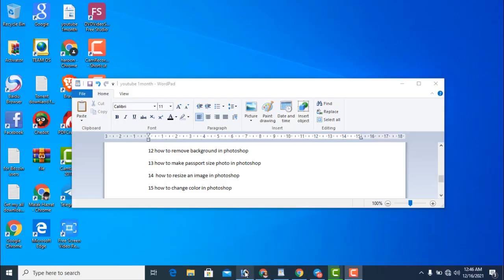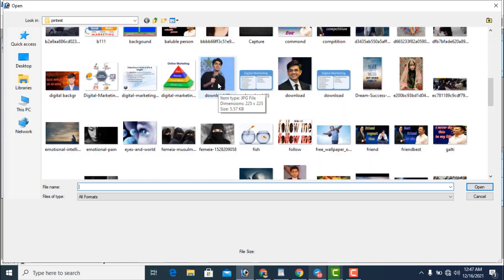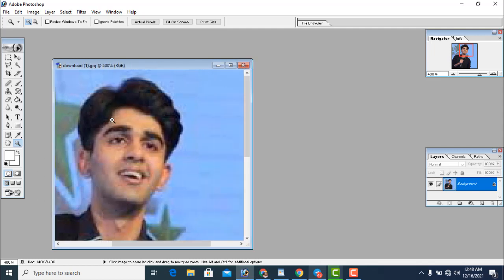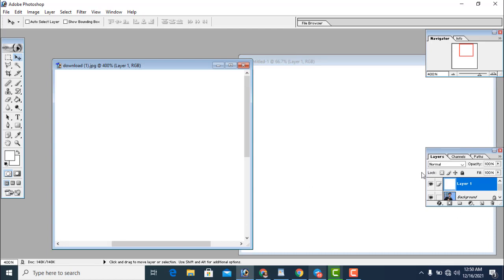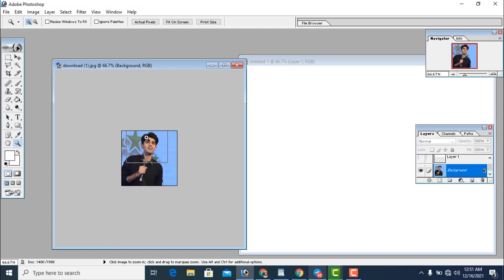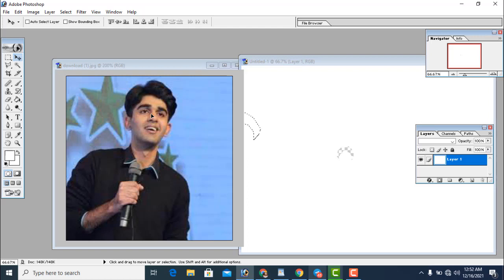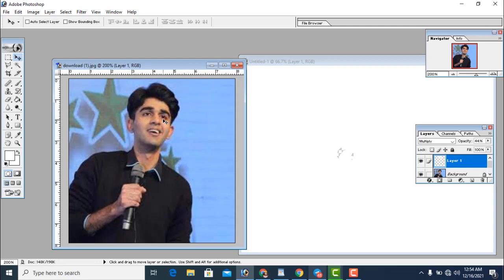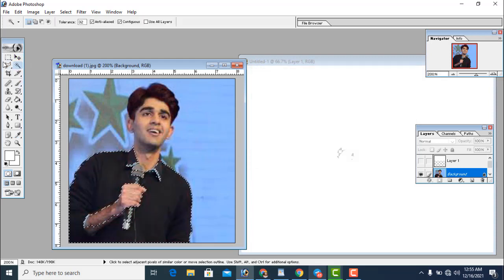HOW TO CHANGE COLOR IN PHOTOSHOP (2021)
Walmart 28%
Shoes 30%
In this video You will learn HOW TO CHANGE COLOR IN PHOTOSHOP (2021)

How to change subject color in Photoshop

How to change shirt color in Photoshop 2021

How to change background color in Photoshop 2021,
photoshop swap colors shortcut,
how to change the color of a layer in photoshop,
how to change the color of a texture in photoshop,
how to change color in photoshop without losing texture,
photoshop replace color only grey,